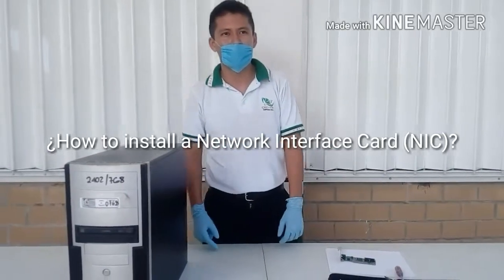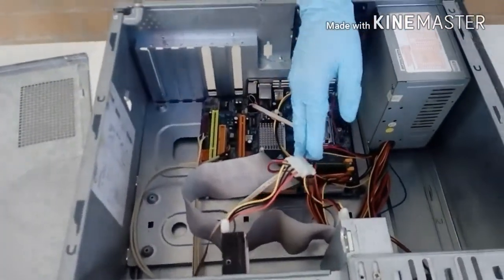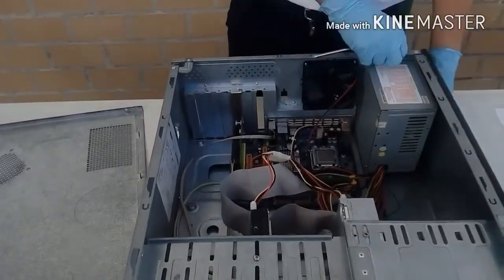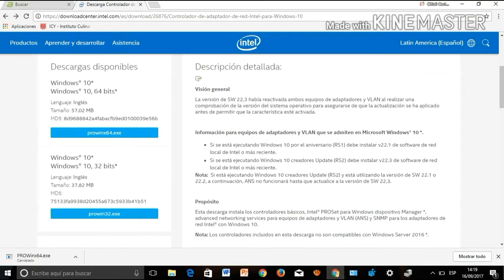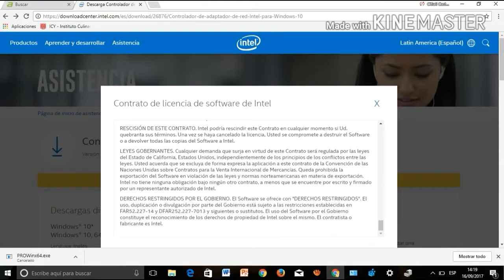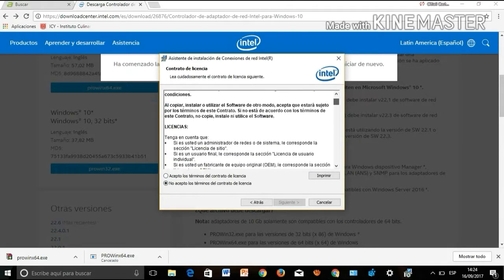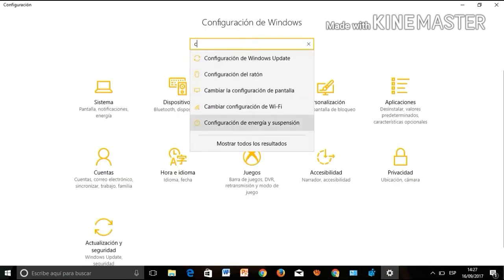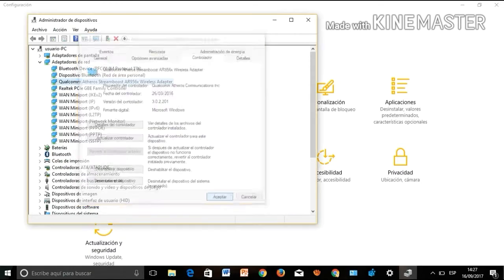How to install a NIC card? (Network Interface Card)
In this video we are going to explain how to install a NIC card, on both parts: Hardware & Software.

- PCI XPRESS -